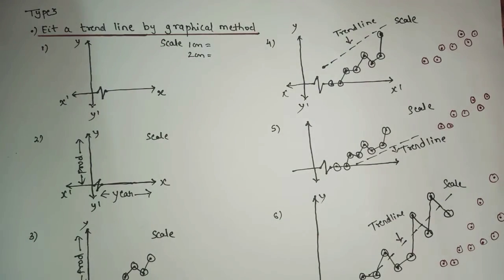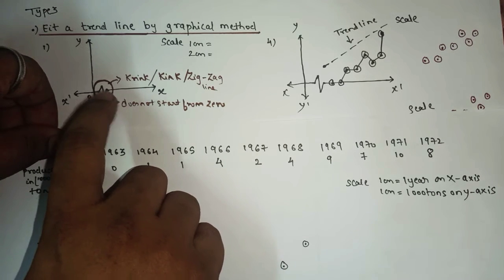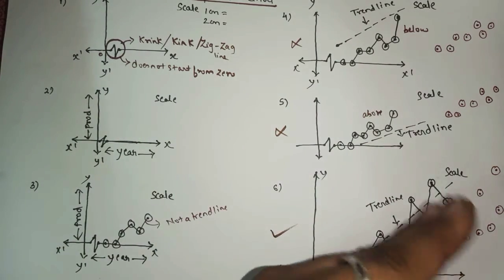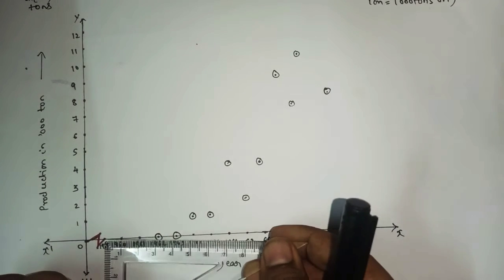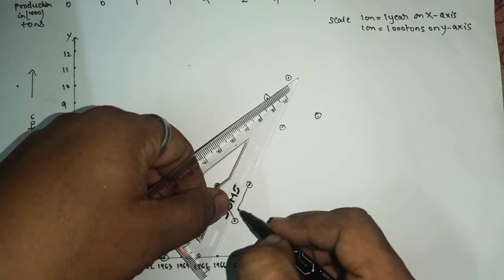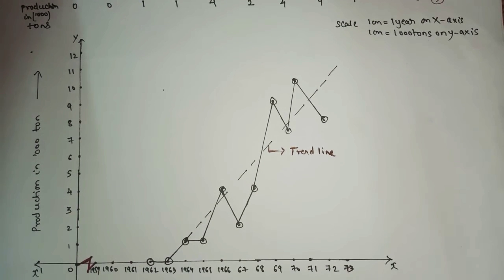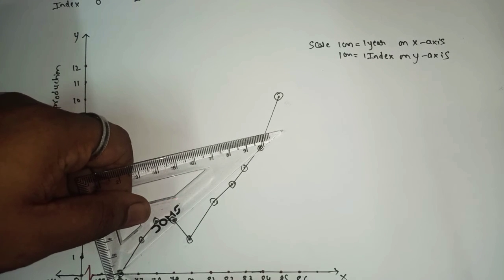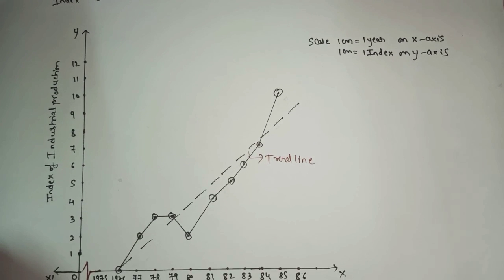TIME SERIES||PART 3||HSC MAHARASHTRA BOARD||COMMERCE||CONCEPT BY SHIVA SIR MATHTRICK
SUM BASED ON TO FIT TREND LINE BY GRAPHICAL METHOD.